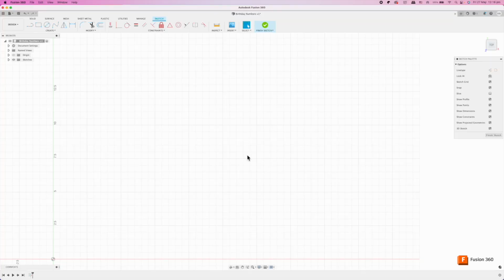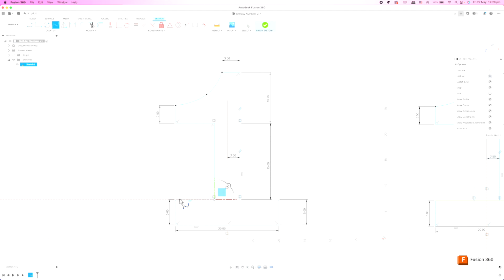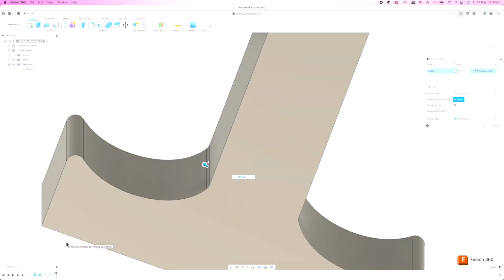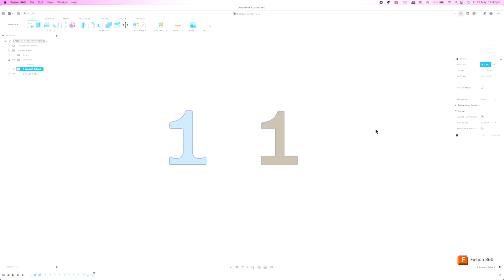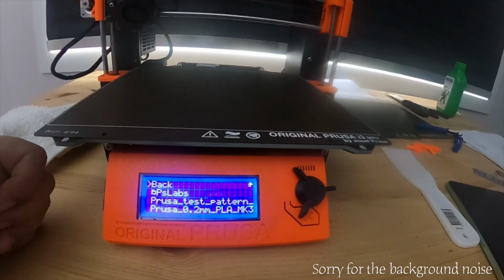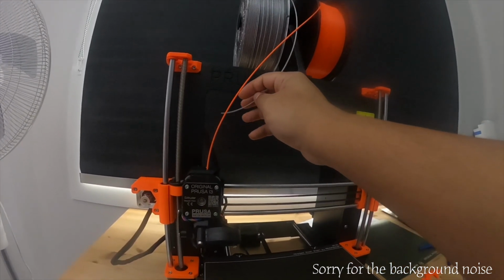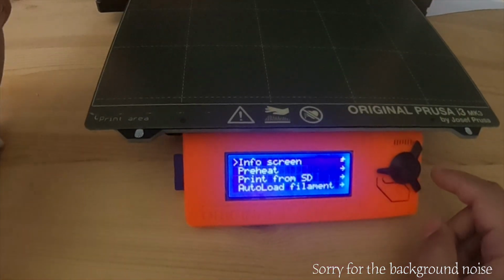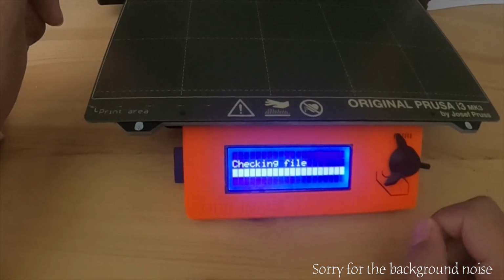How to Design and Print 3D object - Number 1 ?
This is a video showing how to design, slice and print 3d object - Number 1.
Designing 3D objects is made easy using 3D applications like Fusion 360 from Autodesk. Printing using eco friendly PLA is made easy by Prusa MK3S+ printer.